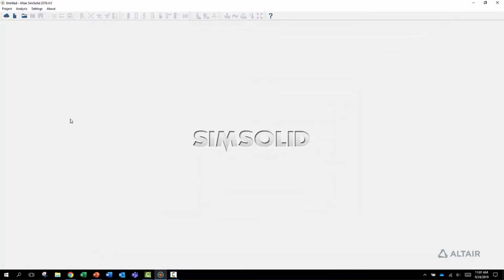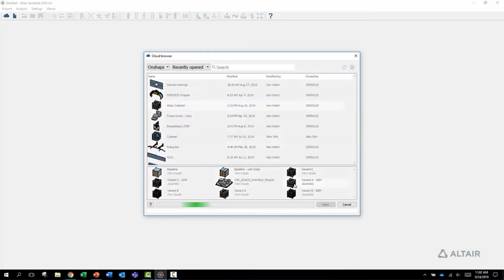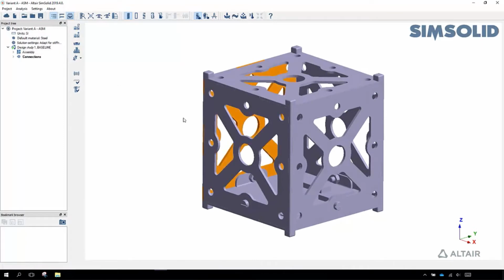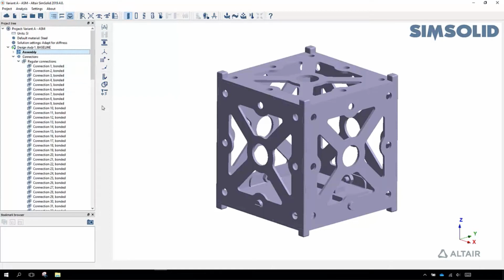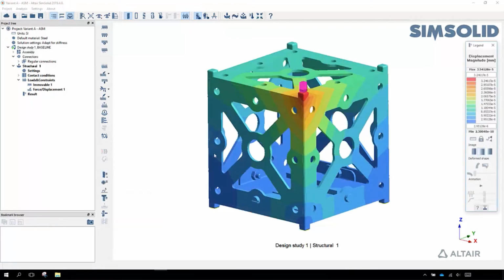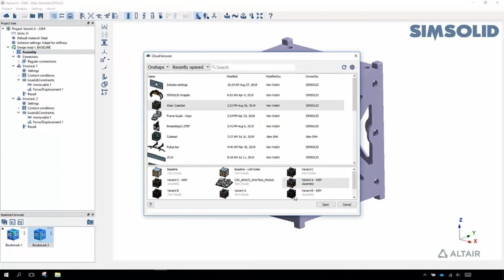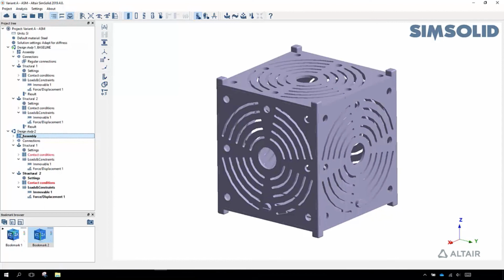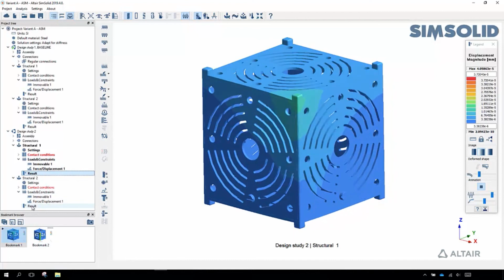Simulate at the Speed of Design - Altair SimSolid™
By performing structural analyses on fully featured CAD assemblies within minutes, SimSolid is the game-changing simulation technology for designers, engineers, and analysts. In this short demo, we'll show how the structural performance for different variants of a CubeSat can quickly be evaluated and compared.